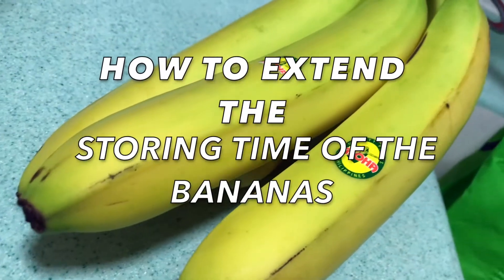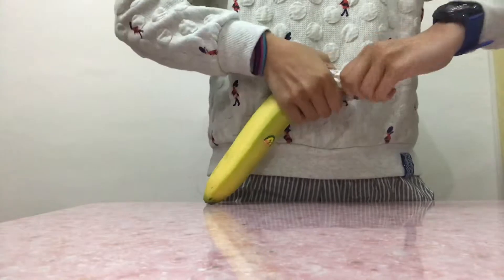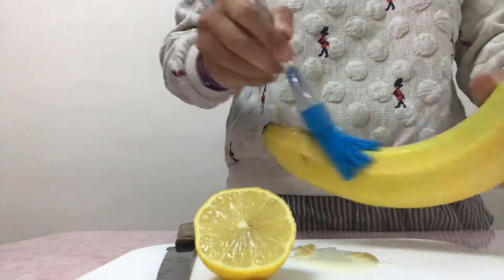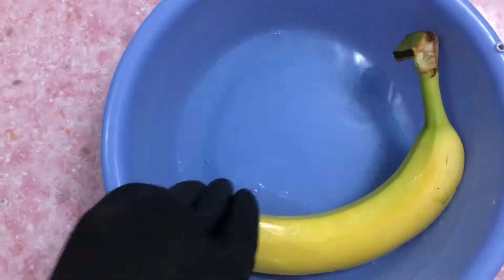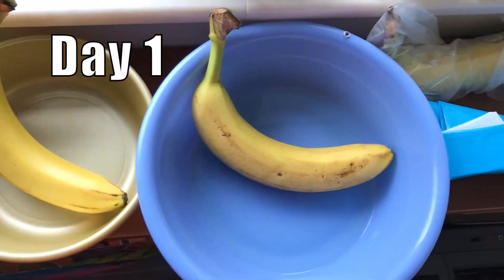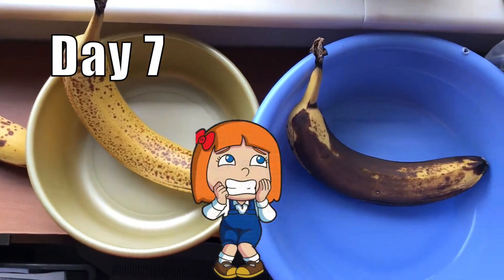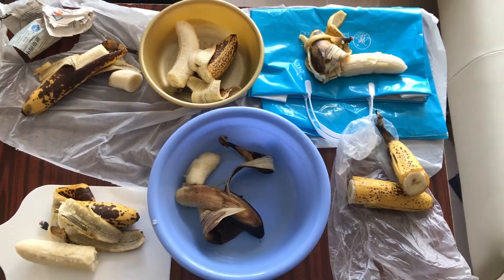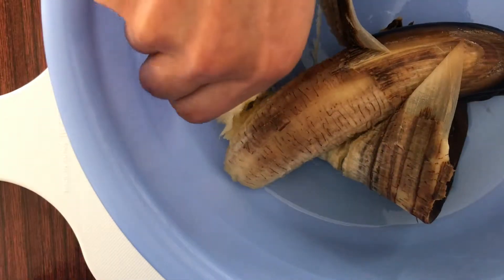How to extend the storing time of a banana?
Bananas go off easily, so watch my video and you will know how to prolong the storing time of a banana.